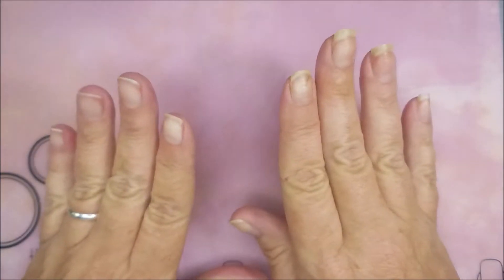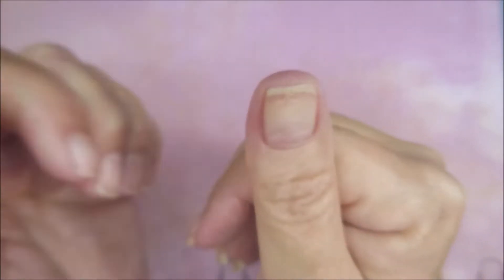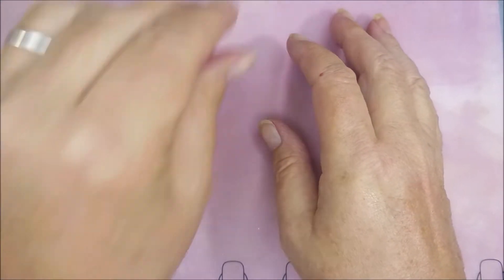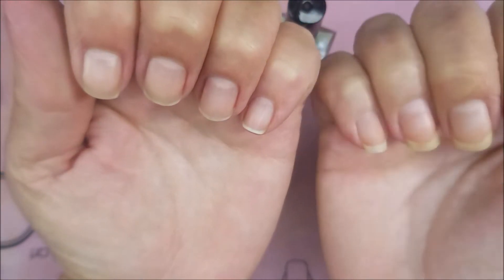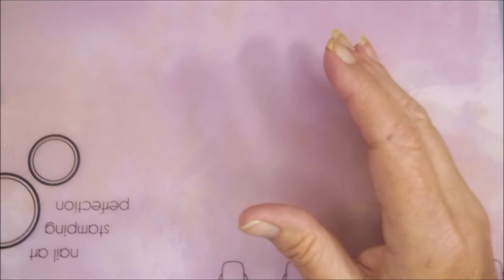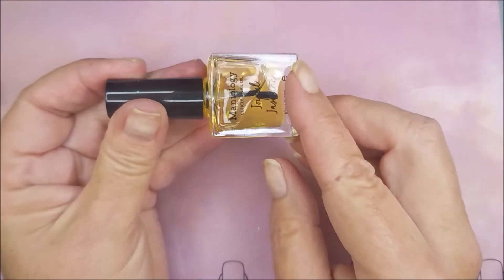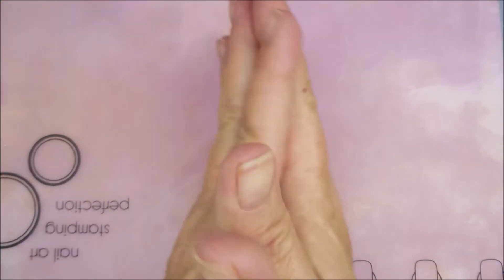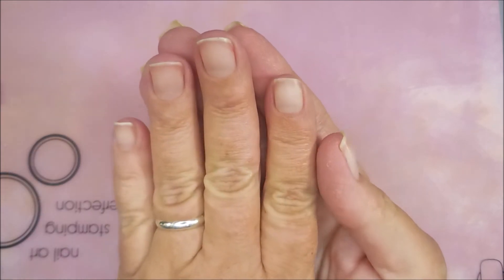The State Of My Nail Health ~ My Plans To Get Them Healthy Again ~ Shout Out To Carol Klans-Cerda